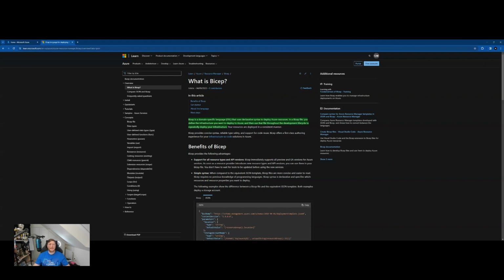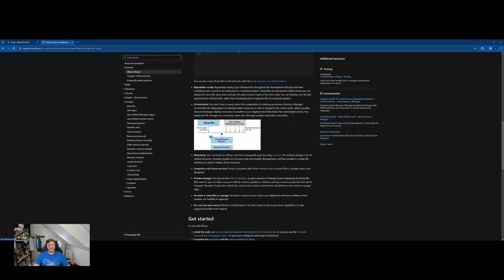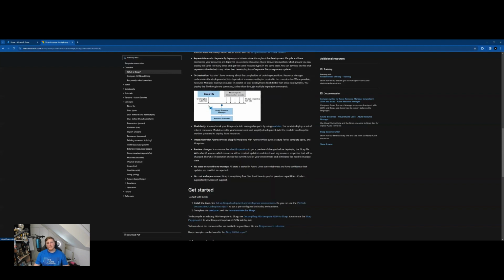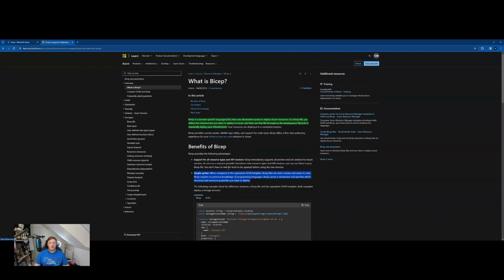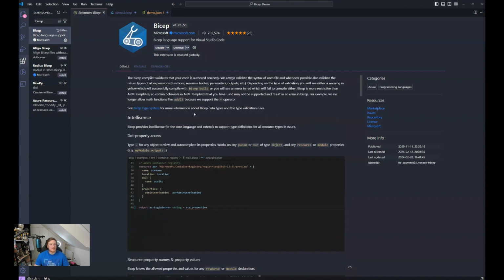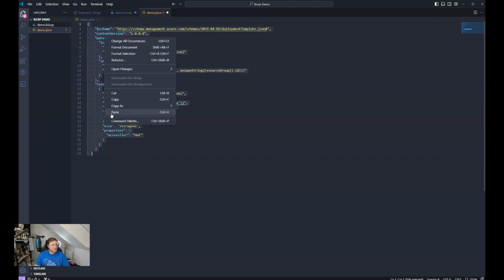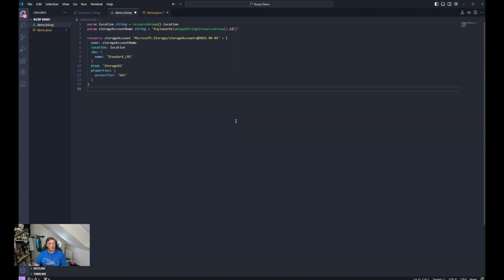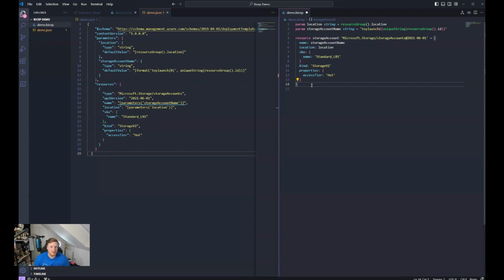Covert ARM Templates to Azure Bicep!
Convert your existing ARM Templates to Azure Bicep with this very easy walkthrough.

In this episode, I'll cover some advantages of Azure Bicep and show you how to down the Visual Studio Code Bicep extension as well as use the extension to convert your .JSON to Bicep.